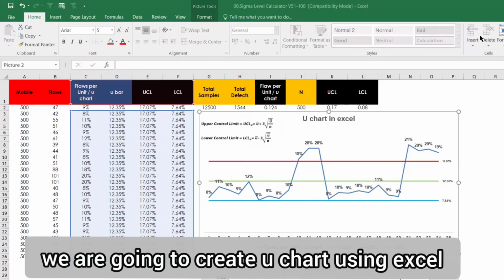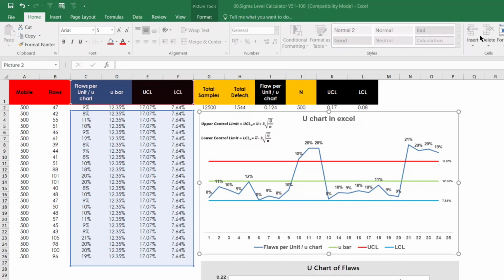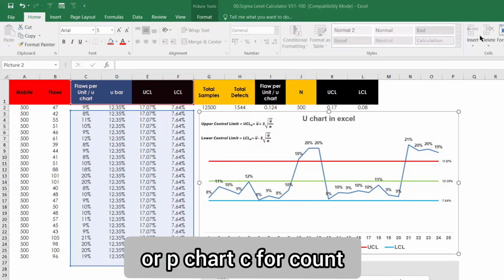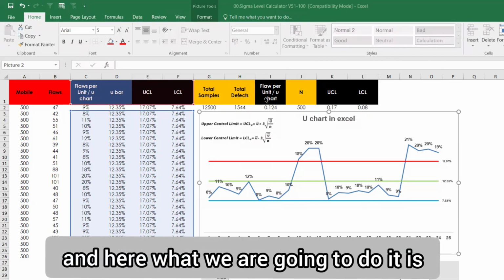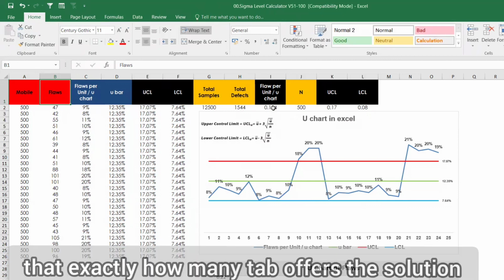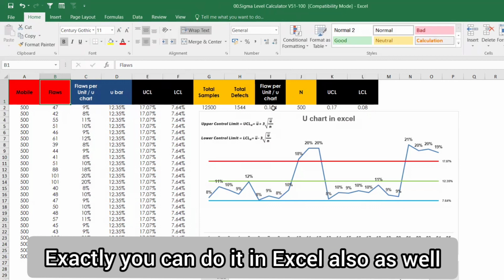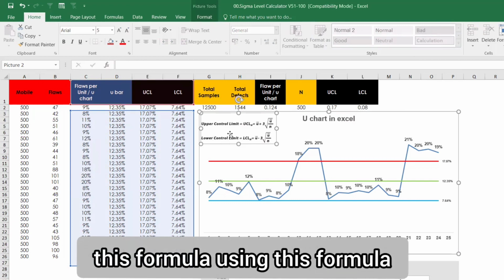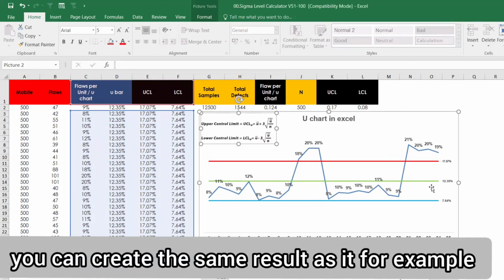How to Calculate LCL & UCL for U Chart using MS Excel | Control Chart Made Easy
📖 Description:
Learn step-by-step how to calculate Lower Control Limit (LCL) and Upper Control Limit (UCL) for U Charts and Control Charts in this quick and easy tutorial. Perfect for quality engineers, Lean Six Sigma practitioners, and Excel or Minitab users.

In this video, you’ll discover:
✅ What LCL & UCL are and why they matter
✅ How to calculate them manually
✅ Tips to visualize control limits on a control chart
✅ Real examples using Excel & Minitab